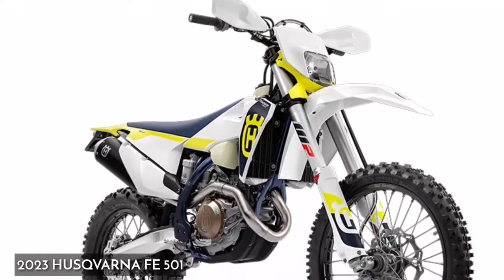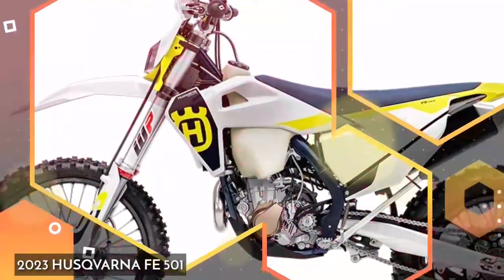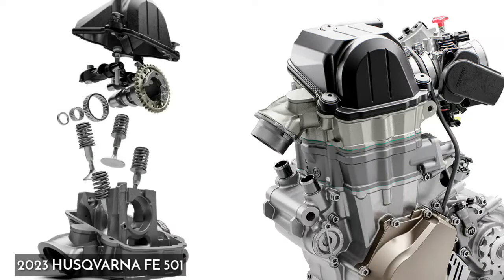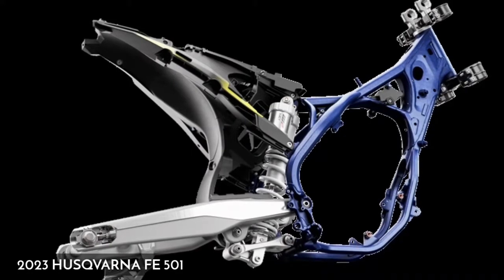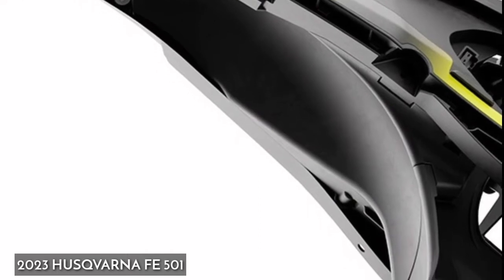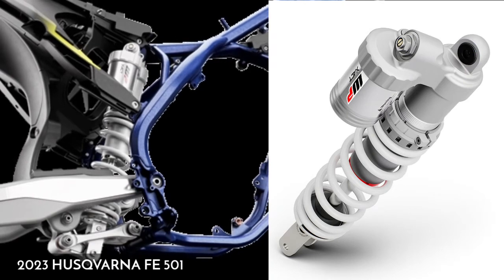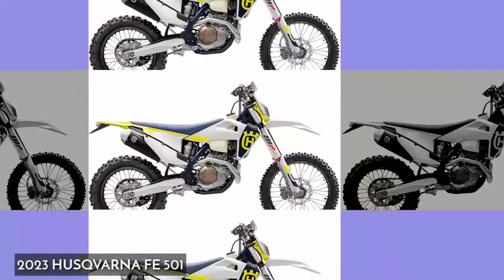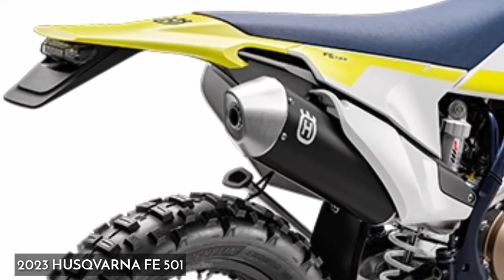Husqvarna FE 501 2023 Model Limitless Enduro Specs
review the FE 501 model 2023 bodywork offers rider contact points for greater control, even in the toughest of conditions.

Highlighting the latest revisions, striking dark blue and electric yellow graphics, along with a metallic blue frame,

create a distinctive look that underlines the constant evolution of this established enduro machine.

 Assembled with quality, high-performance components throughout, the FE 501 is capable of competing at the highest level thanks to the premium Michelin enduro tyres,

 BRAKTEC brakes and clutch, and enduro-specific WP suspension.